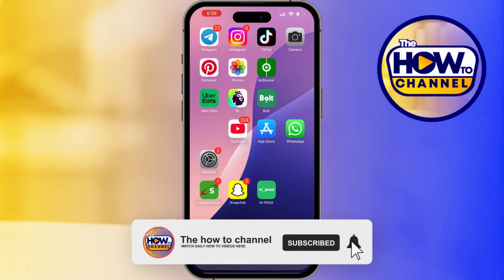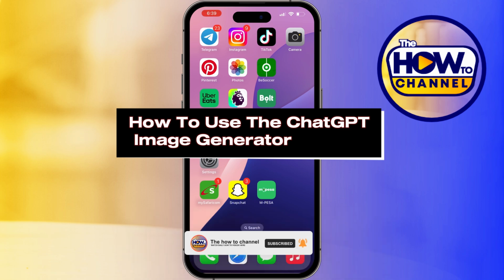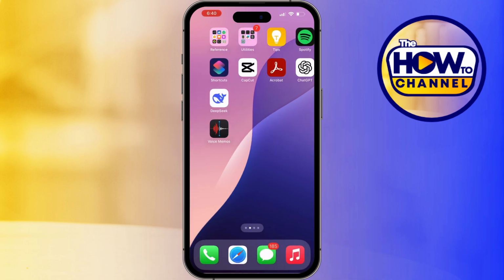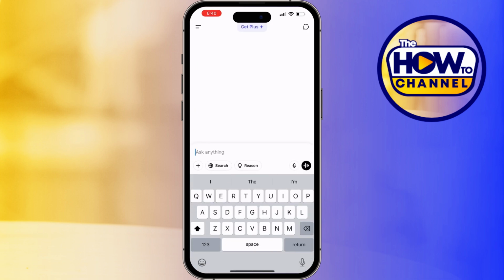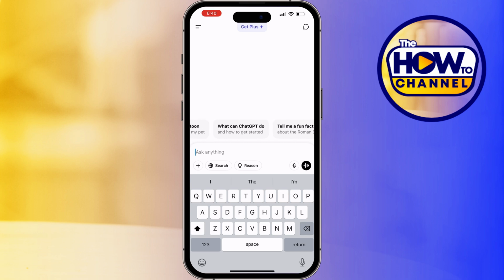How To Use The Chat GPT Image Generator (2026)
How To Use The Chat GPT Image Generator Prompt

In this video I'll show you how to generate images on Chat GPT For Free. The method is very simple and clearly described in the video. Follow all of the steps to generate images on Chat GPT.